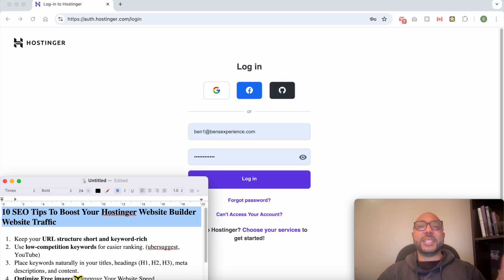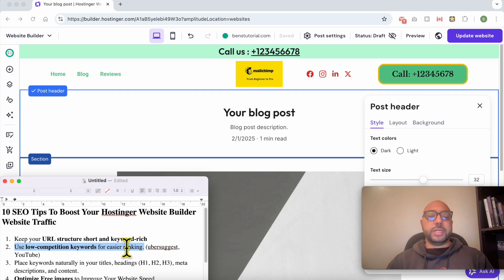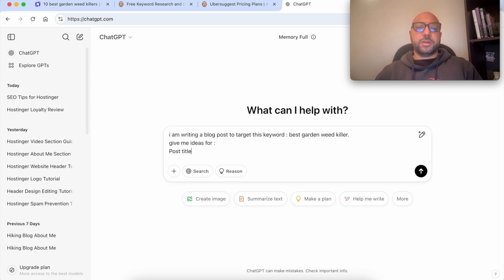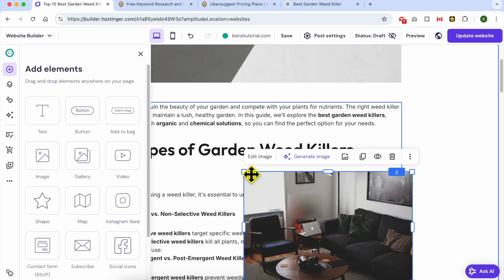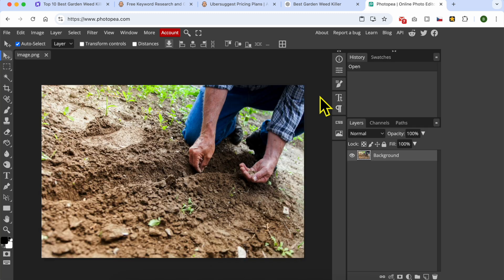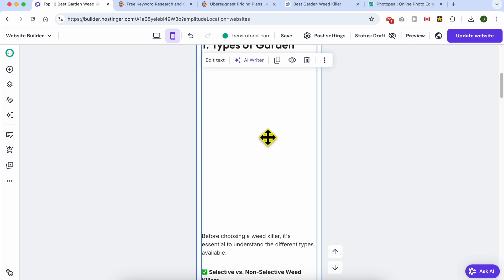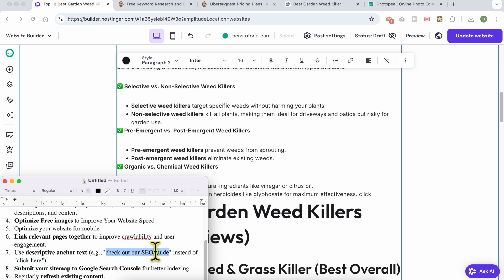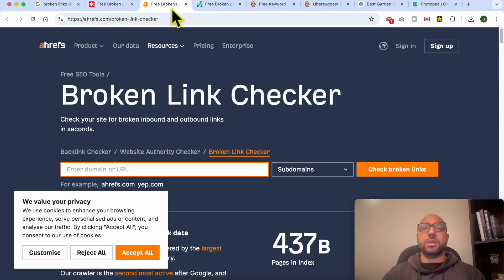Hostinger Website Builder SEO Tutorial : 10 Tips To Boost Traffic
Want to increase your website traffic? In this Hostinger Website Builder SEO Tutorial, I'll share 10 powerful SEO tips to help you rank higher on Google and drive more visitors to your site. Whether you're running a blog or an online business, these strategies will improve your Hostinger website's search engine visibility.

In this video, you'll learn how to:
✅ Optimize your Hostinger Website Builder URLs for better SEO
✅ Use low-competition keywords to rank faster
✅ Properly place keywords in titles, headings, and descriptions
✅ Optimize images for faster loading and better rankings
✅ Improve mobile responsiveness for higher engagement
✅ Submit your site map to Google Search Console
✅ Fix broken links and refresh old content to maintain ranking

By following these Hostinger Website Builder SEO tips, you'll enhance your site's performance and attract more organic traffic.